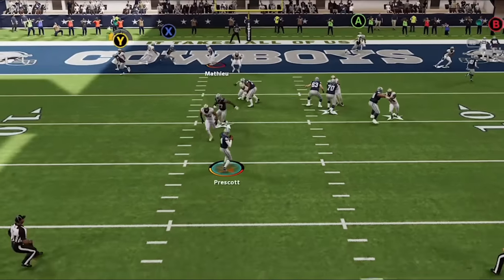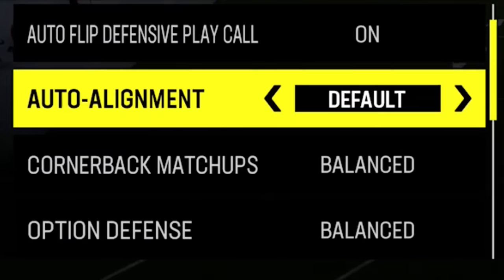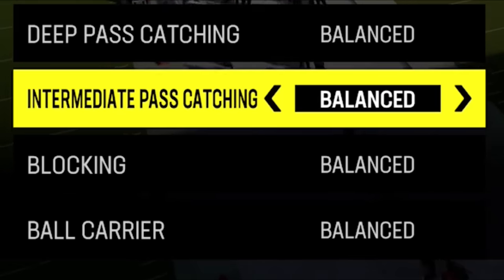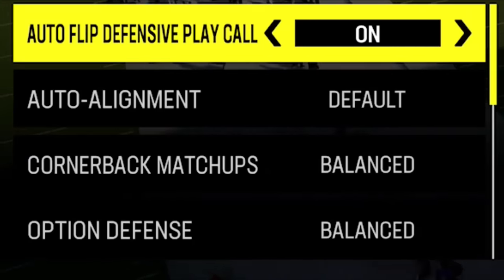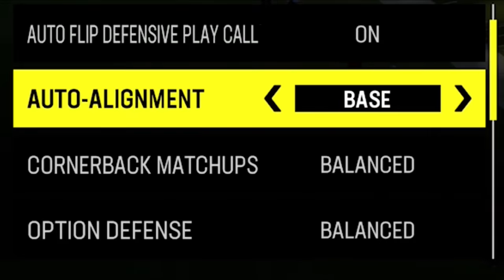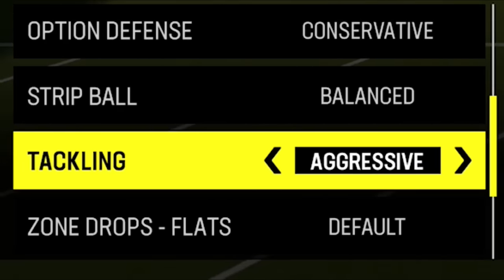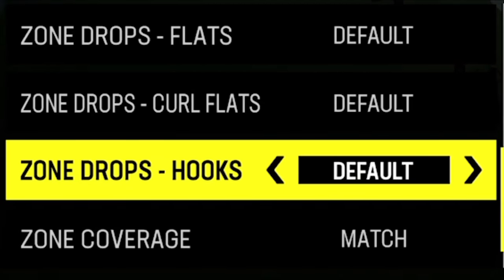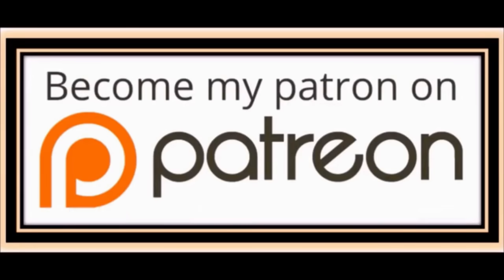Best Coaching Adjustments to USE RIGHT NOW (POST PATCH) in Madden NFL 24! Offense & Defense Tips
0:00 Madden NFL 24 Best Coaching Adjustments
1:55 Best Coaching Adjustments Offense
4:21 Best Coaching Adjustments Defense